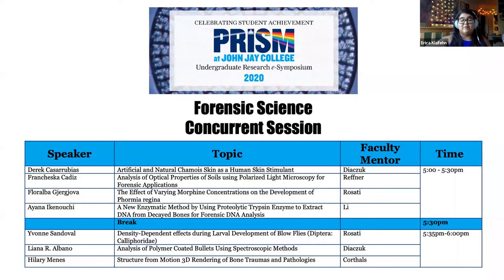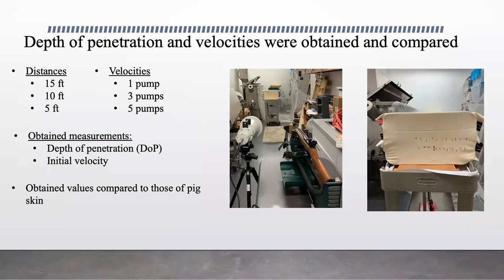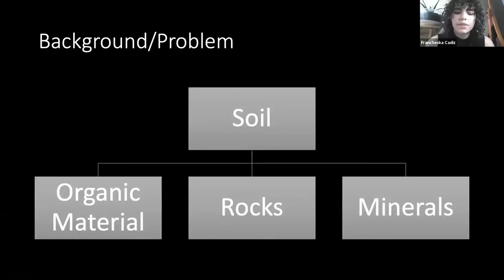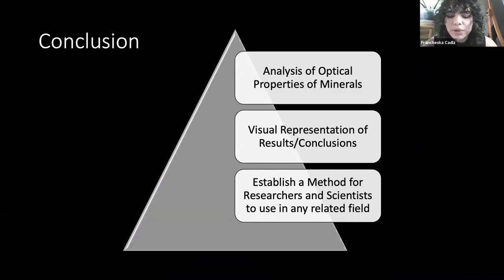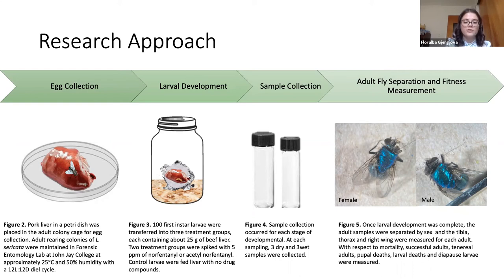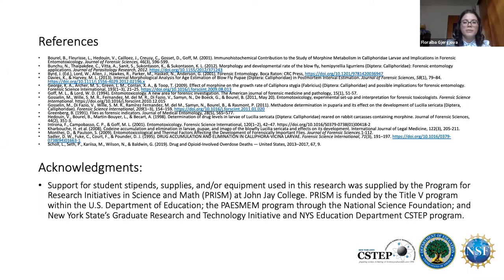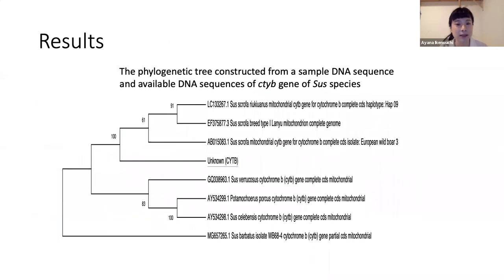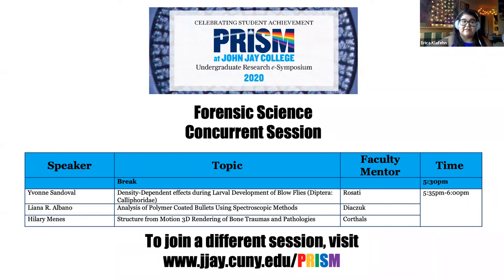Forensic Science Session I - PRISM Undergraduate Research e-Symposium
PRISM Undergraduate Researcher give five-minute presentations on forensic entomology, ballistics, and genetic identification.
Presenters:
Derek Casarrubias- Artificial and Natural Chamois Skin as a Human Skin Stimulant -Dr. Peter Diaczuk;
Francheska Cadiz- Analysis of Optical Properties of Soils using Polarized Light Microscopy for Forensic Applications - Dr. Jon Reffner;
Floralba Gjergjova - The Effect of Fentanyl Metabolites in Lucilla sericata (Meigen): How Drugs can Impact PMI Estimations -Dr. Jennifer Rosati;
Ayana Ikenouchi - Sus Species Identifications by Phylogenetic Analysis of the Cytochrome b (cytB) Gene - Dr. Richard Li